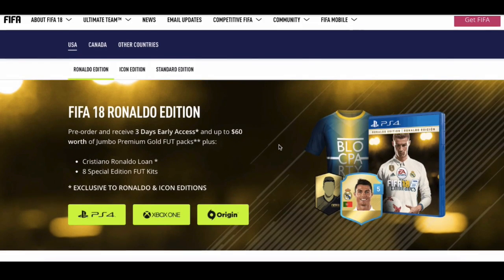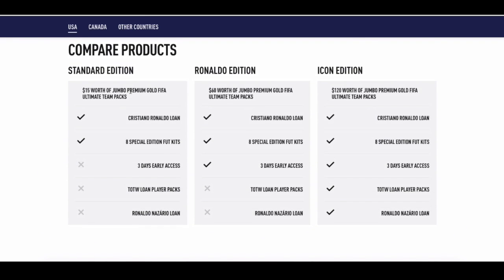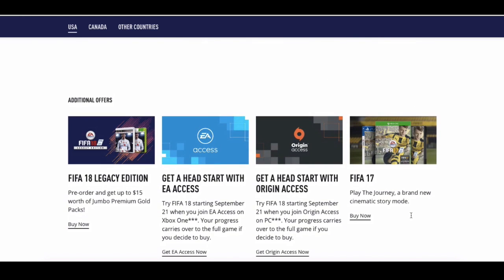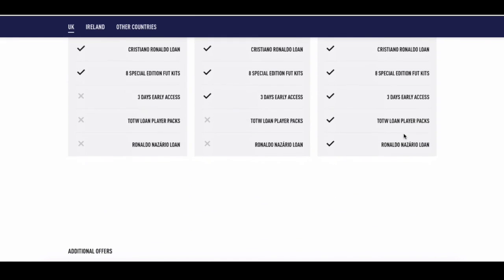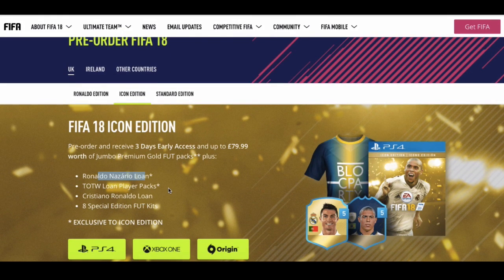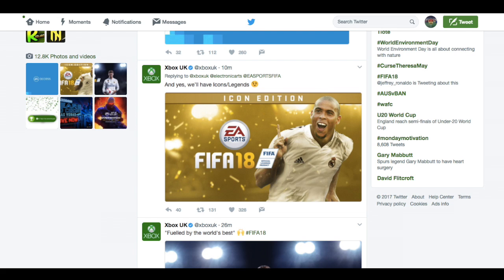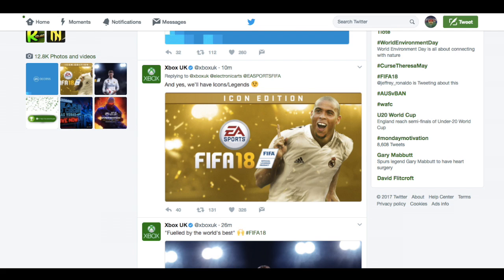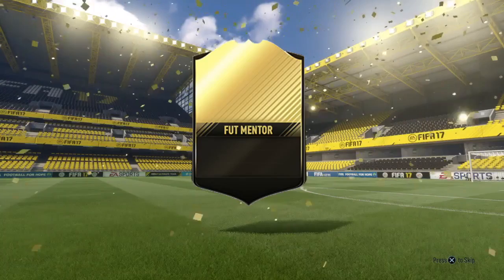FIFA 18 - NEW ICONS ? 😱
Available: September 29, 2017

This video will explain what could be happening and if these players will be available for everyone or players that have just purchased the Icons edition.

New Cristiano Ronaldo and New Journey ?

Fifa 17 Trading, Investments and Sniping filters, LEAKED TOTS OUT TONIGHT